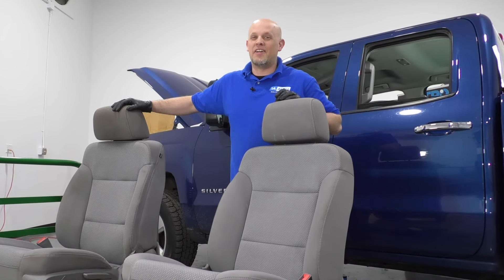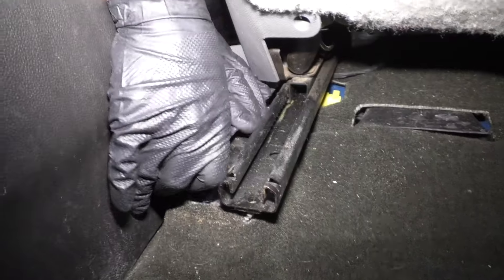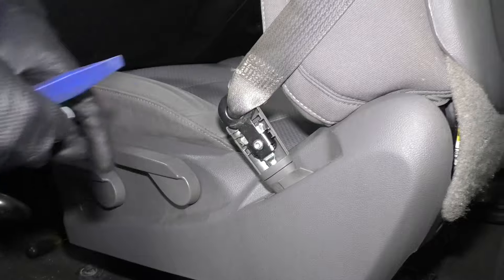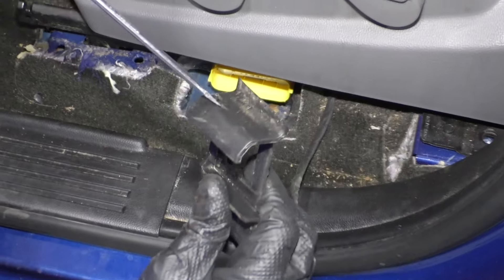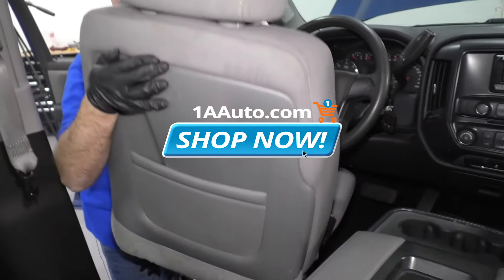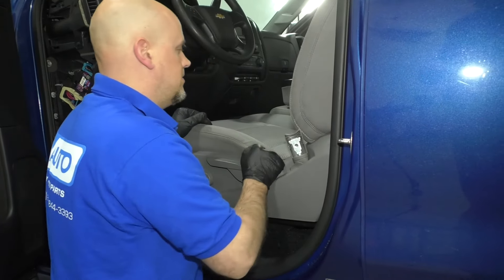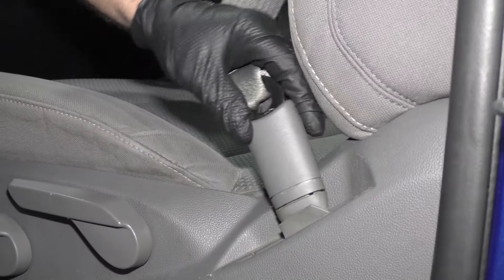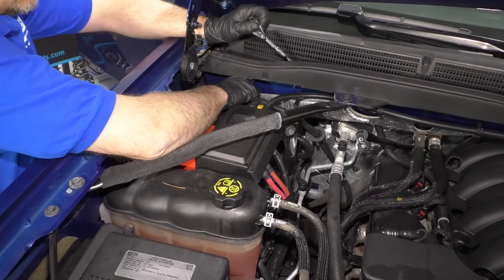How to Remove Front Seats 14-19 Chevy Silverado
In this video, 1A Auto shows you how to remove, replace and install the front seats. This video applies to the 14, 15, 16, 17, 18, 19 Chevy Silverado

This repair was done on a 2015 Chevrolet Silverado 1500 LT and the process should be similar on the following vehicles:
2014 Chevrolet Silverado 1500
2015 Chevrolet Silverado 1500
2016 Chevrolet Silverado 1500
2017 Chevrolet Silverado 1500
2018 Chevrolet Silverado 1500